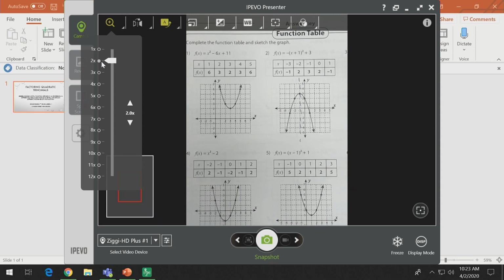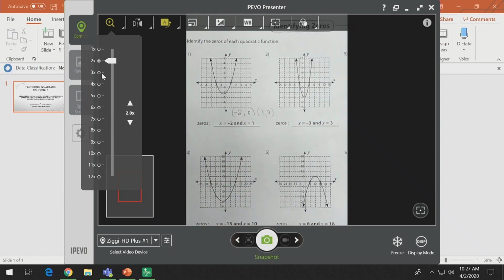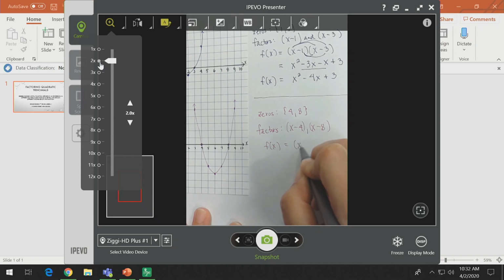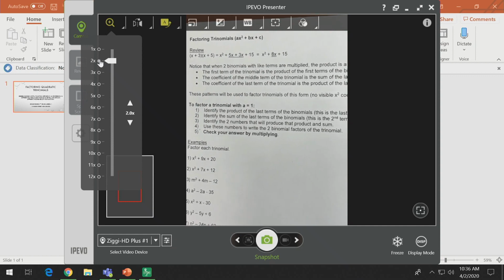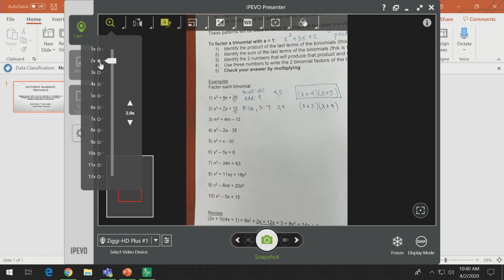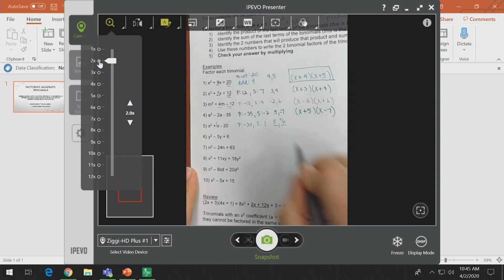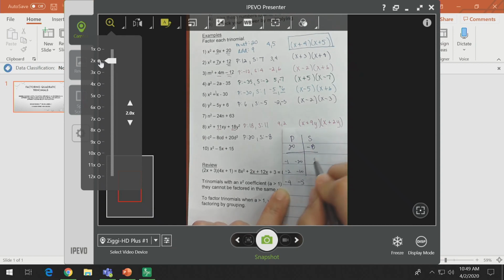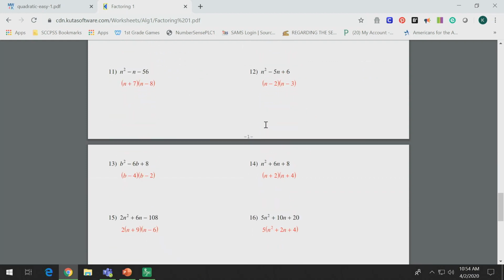High School Math - Factoring Quadratic Trinomials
Windsor Forest High Teacher Denise Robider Math High School Lesson on Factoring Quadratic Trinomials.